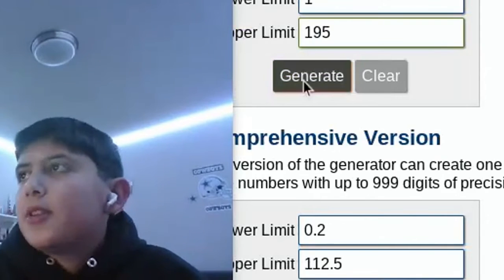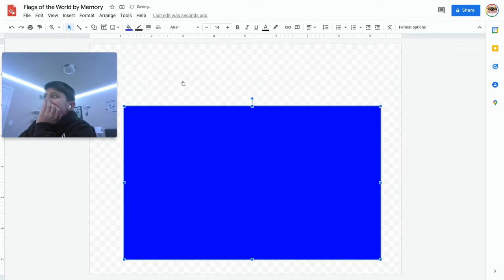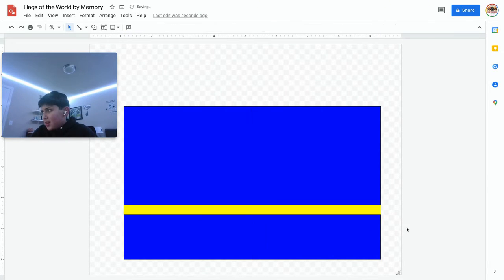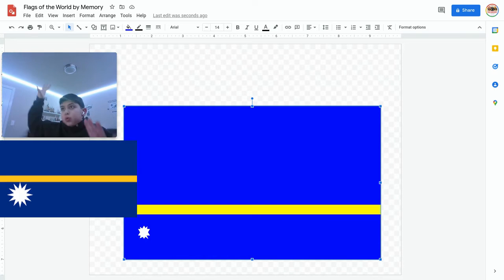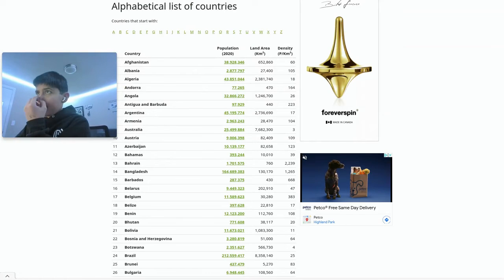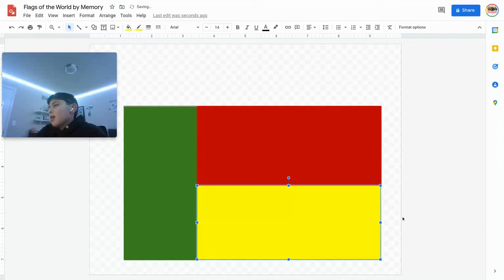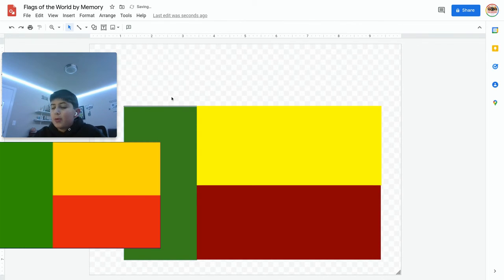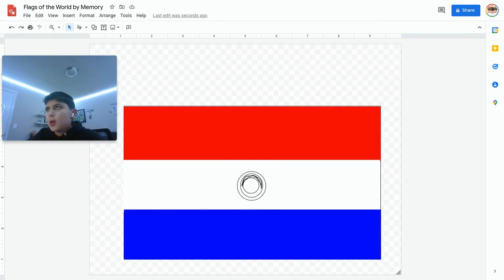Drawing Flags From Memory 2! (Nauru?!?)